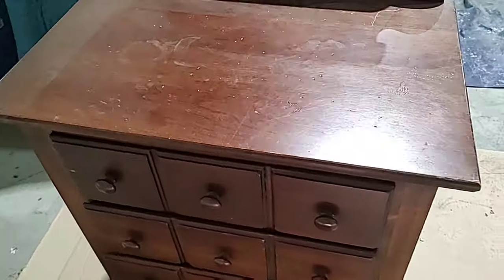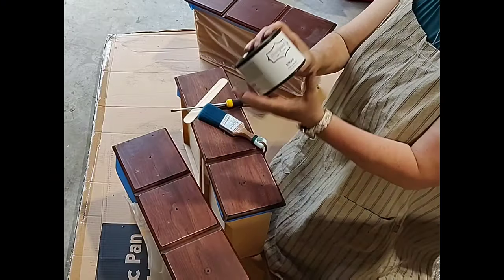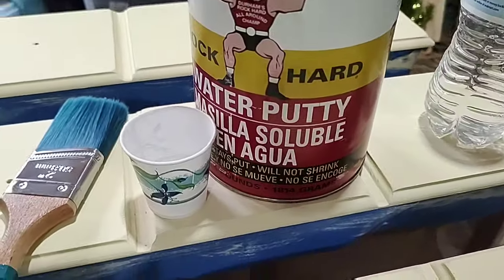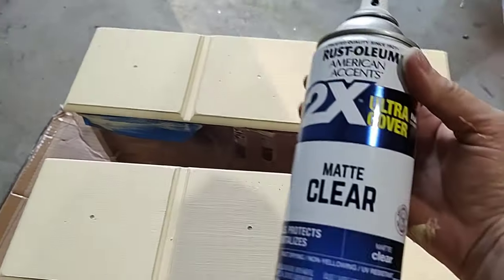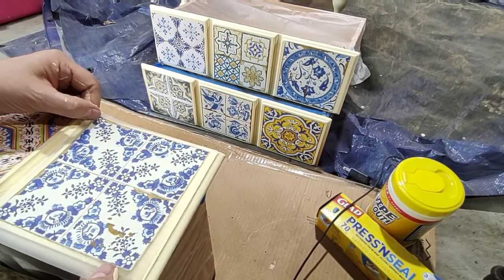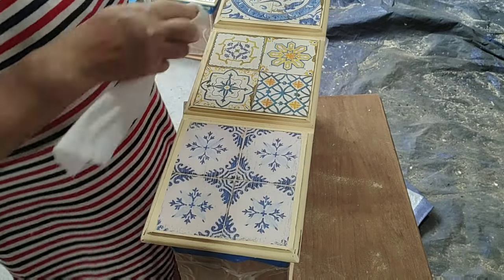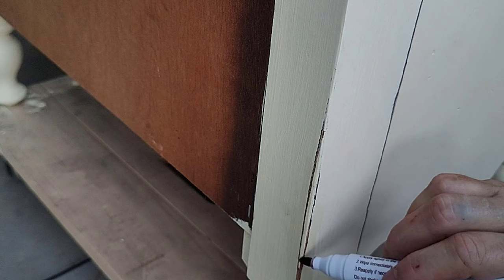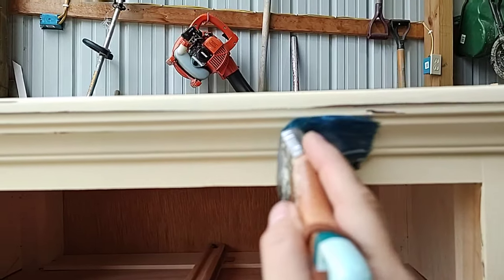Upcycled Small Dresser | Side table using Tile Transfers and Apothecary pulls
I picked up this little dresser / side table at the auction (Koch Auction Services in Milltown, In). Watch it transform from drab to fab with some paint, transfers and new drawer pulls.

Products Used:
Mudpaint clay paint in Straw
Mudpaint sealer in Matte

Redesign by Prima transfers
Ceramic Tiles II
Casa Tiles

Apothecary Drawer pulls from Amazon